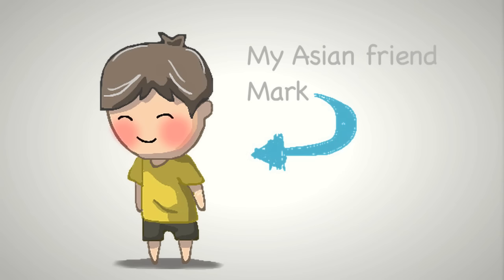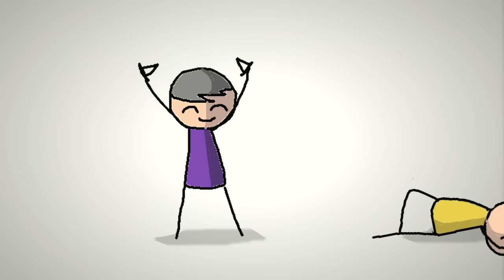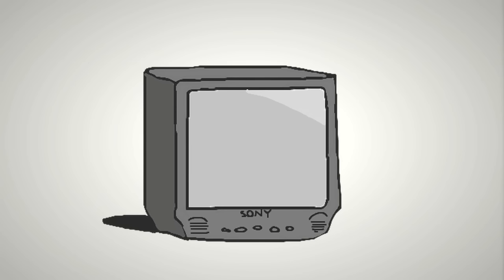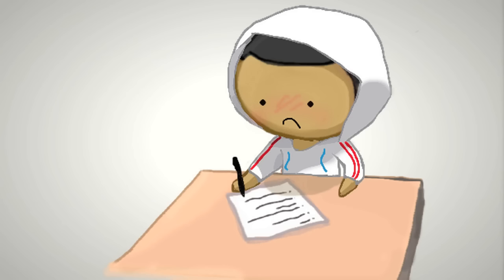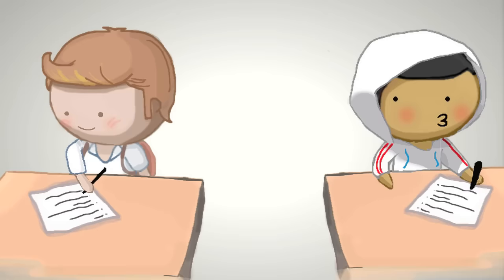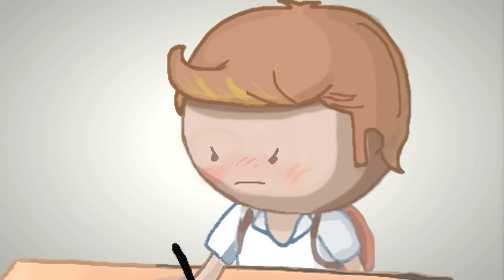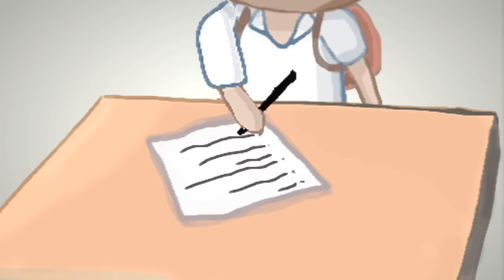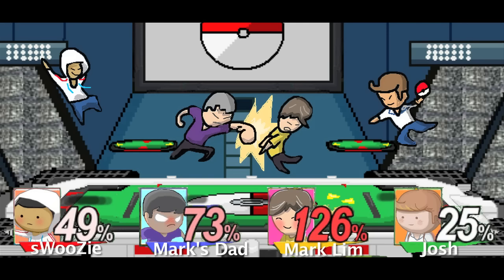Cheating in Middle School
Story detailing the very first time I ever cheated in school.

Linked videos during credits for those of you on mobile devices//